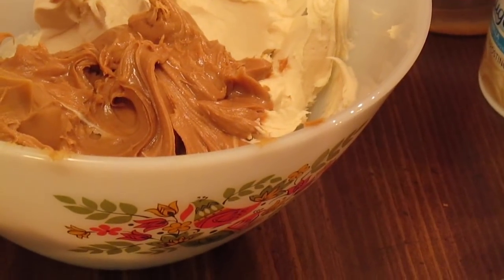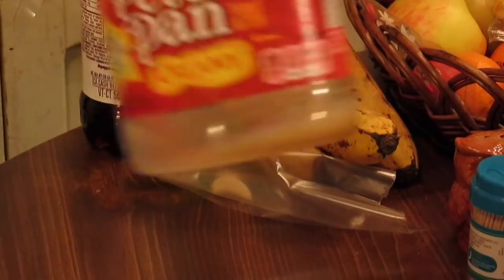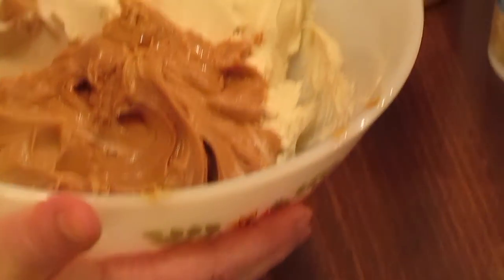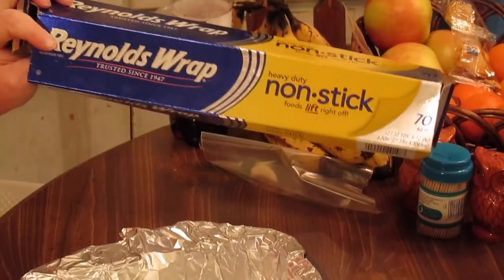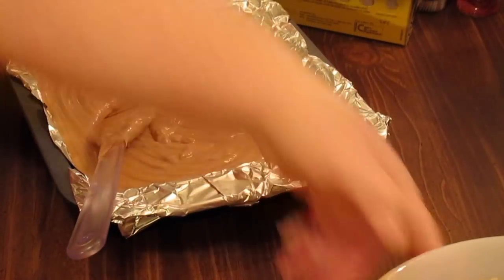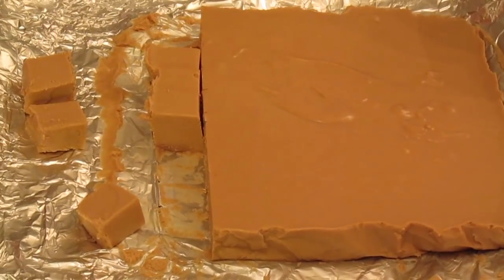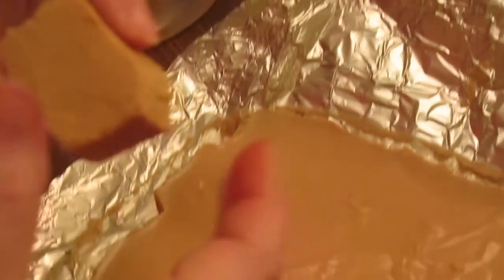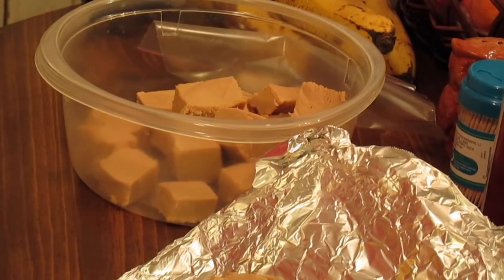Easy Microwave Peanut Butter Fudge